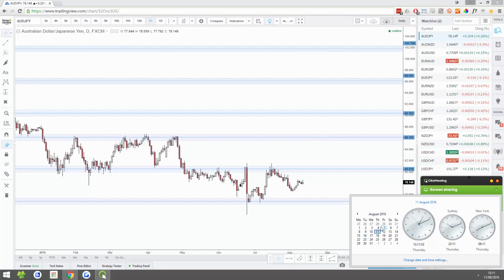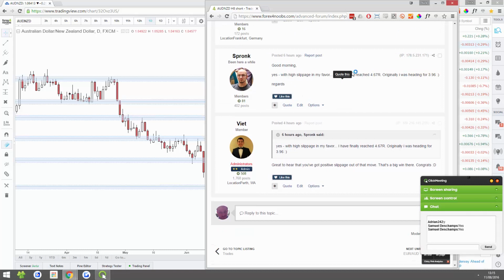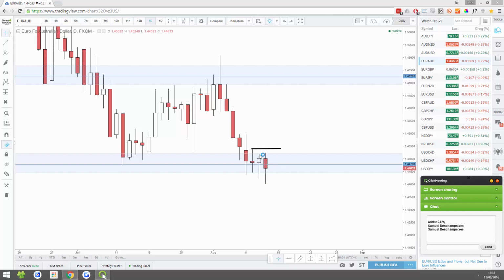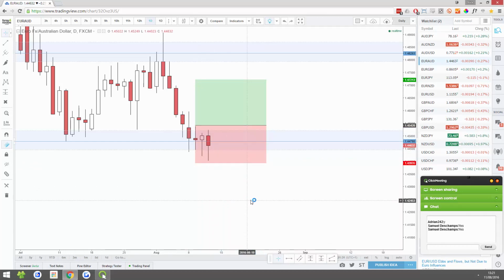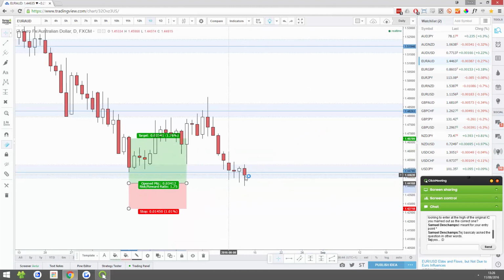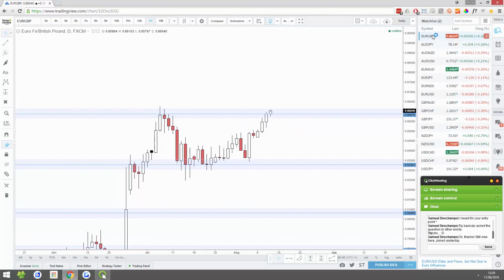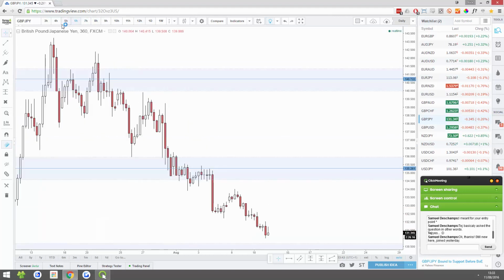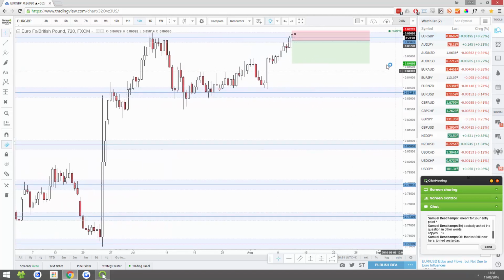Midday Forex price action analysis – 2016-08-11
In today's analysis I spot a potential short daily chart trade forming on EUR/GBP. I also explain why a EUR/AUD long is risky.

LINKS
Bullrush.com